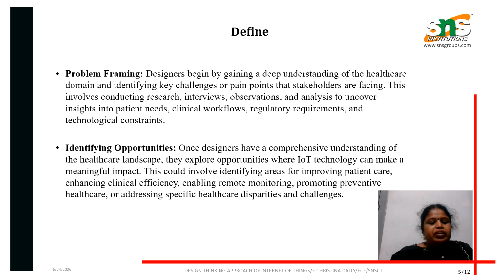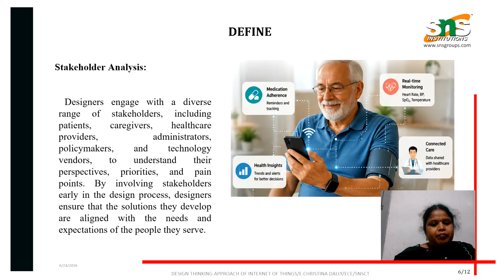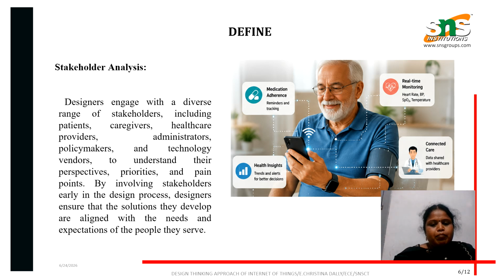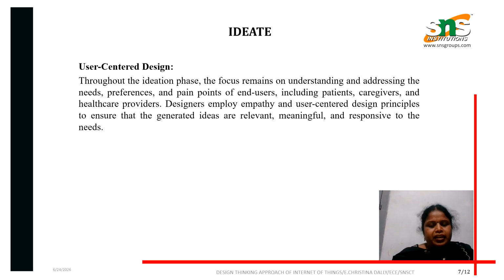Design Thinking IOT in Health Care l SNS Institutions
Design Thinking in IoT healthcare focuses on creating patient-centered smart medical solutions by understanding user needs and healthcare challenges. IoT devices such as wearable sensors, smart monitors, and connected medical equipment help in real-time health monitoring and data collection. Through empathy, ideation, prototyping, and testing, healthcare systems become more efficient and user-friendly. Doctors can remotely monitor patients, reducing hospital visits and improving treatment accuracy. IoT-based healthcare solutions also enhance emergency response, patient safety, and overall quality of medical services.